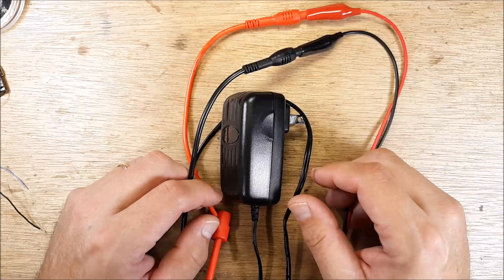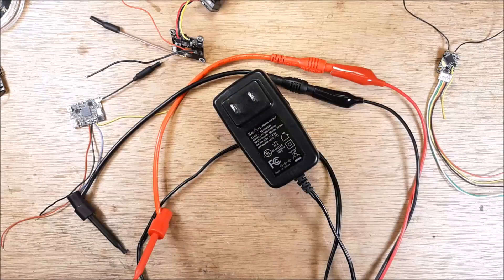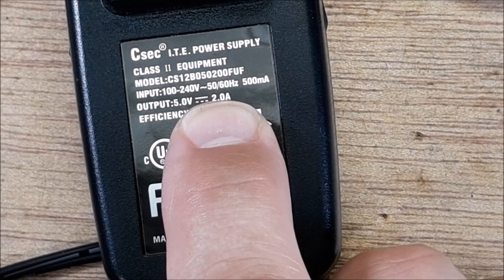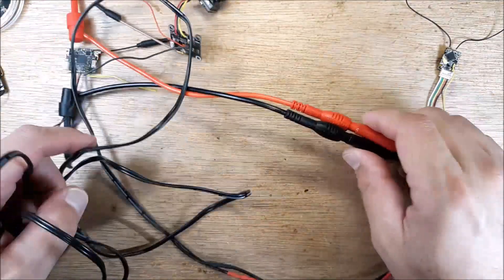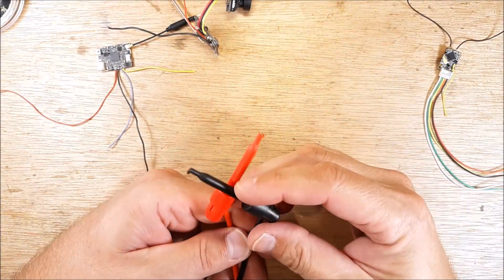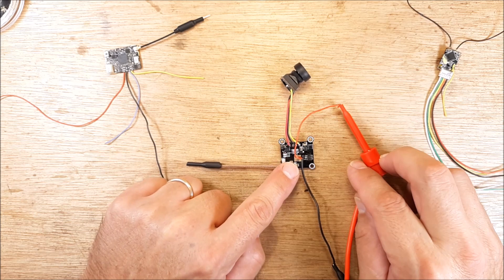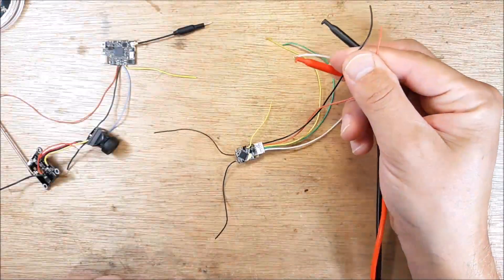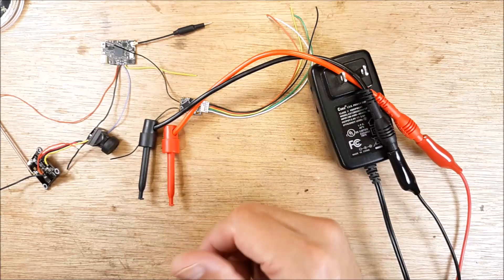How To Make A 5 Volt Bench Power Supply | If RC Is Your Hobby You Need A Power Supply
Here I show In Detail My Inexpensive Five Volt Bench Power Supply | How To Make One Yourself